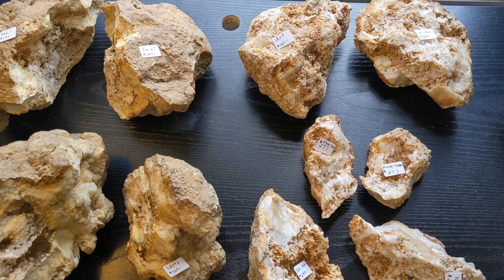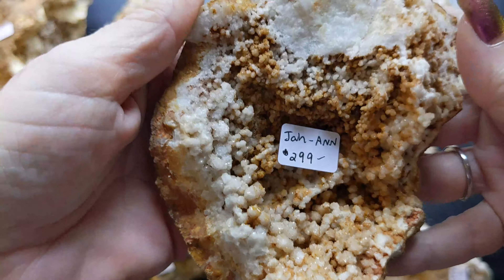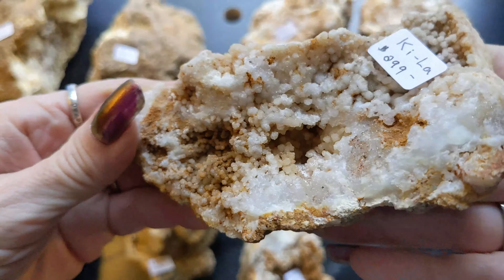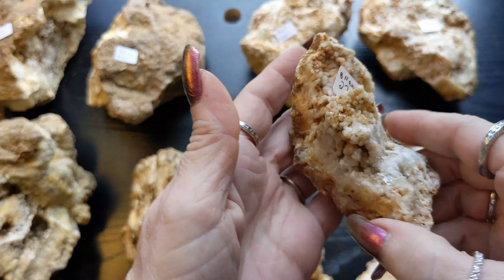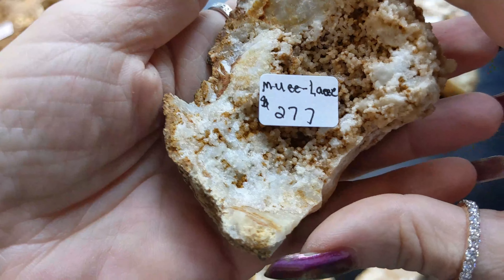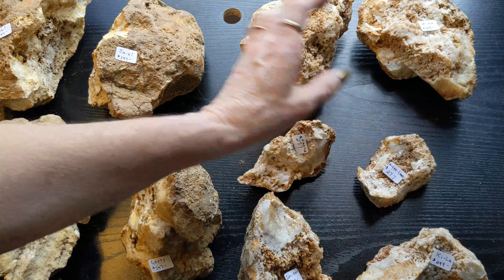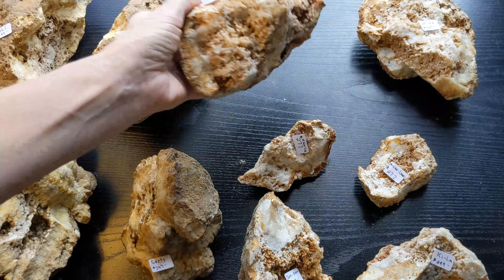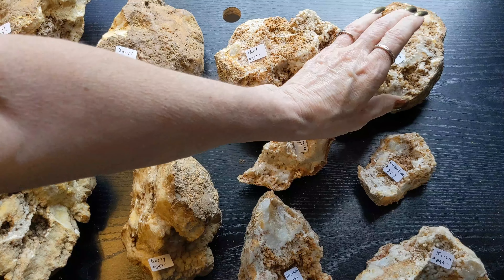Ancient Civilization Manifestation Well Geode Guides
Hey Y’all,

Are you frustrated by your lack of success working with the ancient innate energies of crystals & stones?

Are you ready to move you from feeling confused, overwhelmed, or disappointed to feeling confident and empowered with a solid foundation of actionable knowledge, grounded experience in working with the ancient innate energy of Crystals & Stones for joyful relationships, financial abundance, and excellent health & well-being?

Are you ready to learn the foundational keys about working with crystals & stones so that you get started or restarted working with crystals & stones in empowerment and not misinformation?

In the Embodied Soul Alchemy with Crystals & Stones: Secrets Behind the Crystal Curtain Membership Experience, you’ll get access to the content below (in video, text, & downloadable audio formats):

Secrets Behind the Crystal Curtain Content where we’ll clear up misinformation on the basics of working with stones so that you can build a solid foundation on which to work from so that you are not sabotaging yourself right from the get-go, dramatically limiting your chance of success in empowering yourself to transform your life with the ancient innate energies of crystals & stones.

• We’ll cover:
o Science & History: the science of how stones work and a brief history of their use
o M.A.P.P. : Questions you need to ask before you purchase a crystal or stone
o T.O.S.S.: 4 Things you should toss from your practice immediately
o Master Formations: Identification and what to use them for
o Shapes & Form: Which one to use for what
o Pets: Commonly taught dangerous misinformation and what to actually do
o Secrets Series: Secrets about working with the innate energies of crystals &    stones to partner with them for empowerment & transformation.

You’ll also get Access to our 5 Module Course: Intro to Embodied Soul Alchemy with Crystals & Stones.

• We’ll cover:
o Crystal & Stone Keeper Guardian:
• How to properly care for your crystals, stones, and other sacred energy tools so that they can partner with you to create empowerment and transformation in your life.

o Intro to Pillar #1: Psychic Development:
• Which of your psychic clairs are active, which are lying dormant waiting to be awakened and the tools & techniques to strengthen them so that you can enhance your abilities to sense and work with the innate energies of crystals, stones, objects and energies found in the environment around you.

o Intro to Pillar #2: Body Alchemy
 How to wear, carry and sleep with crystals & stones for empowerment & transformation.

o Intro to Pillar #3: Environmental Alchemy
 The foundation of how to utilize the innate energies of crystals & stones in your space for empowerment & transformation.

o Intro to Pillar #4: Soul Alchemy
 What Soul Level and Lifetime Level Power Stone types are and how to identify yours to uplevel your practice.

• And More:
 Access to our ever-growing library on the ancient innate energies of crystals & stones
 Downloadable & printable stonework worksheets to help you ground what you’re learning into real-world experience
 Learn, Do, Share & Grow system to master the intro curriculum
 Spotlight on a  different crystal or stone type each month
 A safe, private community of like-minded souls
 The opportunity to earn your Intro to Embodied Soul Alchemy Certificate and Crystal & Stone Keeper Guardian Certification
 The opportunity to win Robin Zendayah gift cards which can be utilized to purchase anything on the private student offerings website, enroll in masterclasses, or apply to the upper-level immersion programs that you are accepted in, simply by completing StoneWork worksheets to deepen your experience

Sound good? If so, visit the link below and join the waiting list to be notified when enrollment opens, it’s happening soon!

Empowered Blessings ~ Robin Z.

P.S.
Waitlist members will get special pricing and the opportunity to enroll 3 days before enrollment opens to the public, ensuring your spot, as spots are limited.